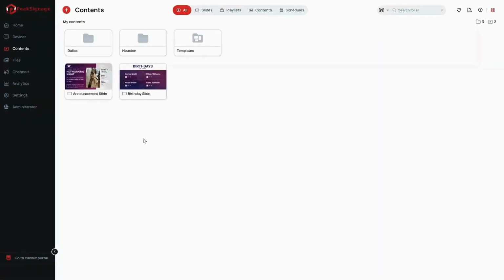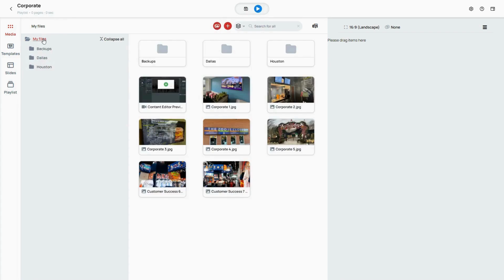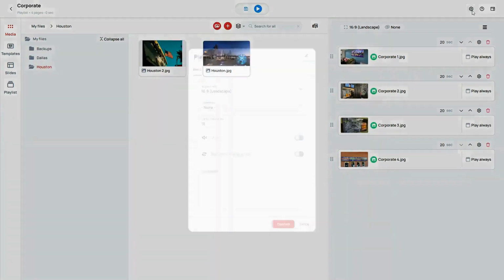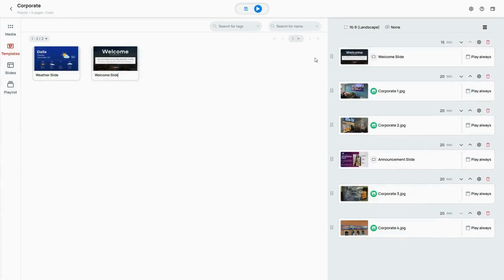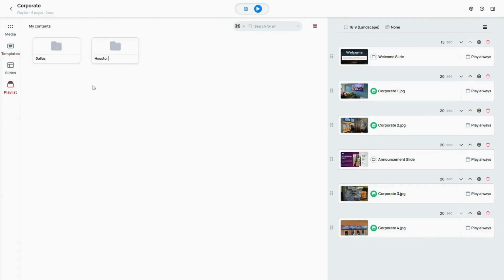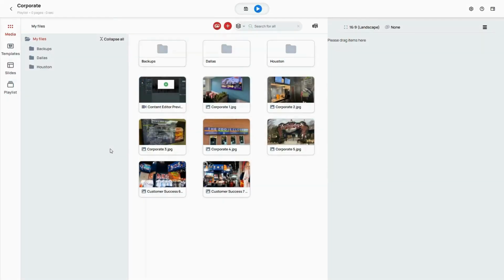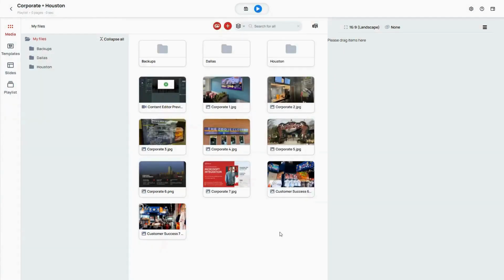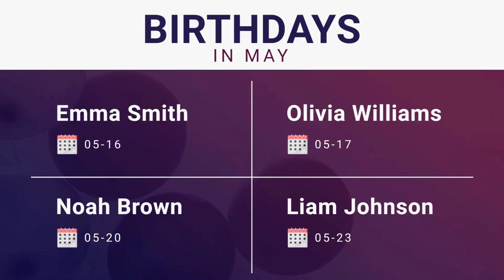PeakSignage 2.0 - Creating a Playlist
Find out how to create a playlist in PeakSignage 2.0.